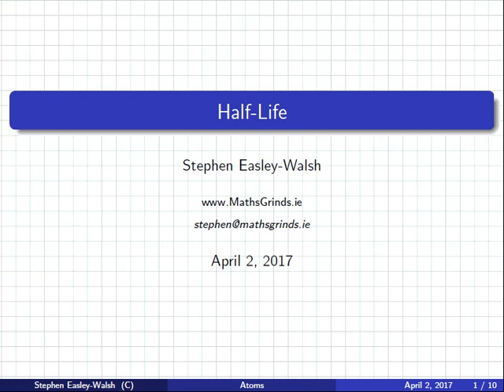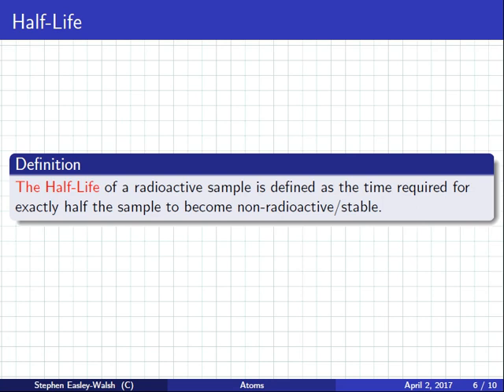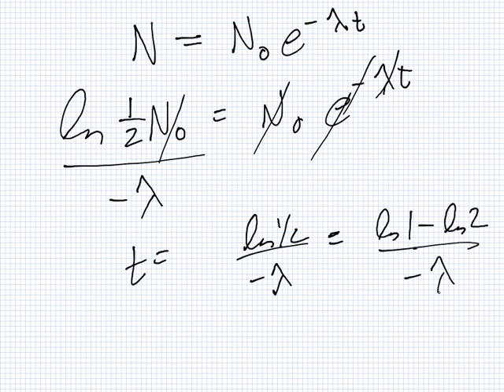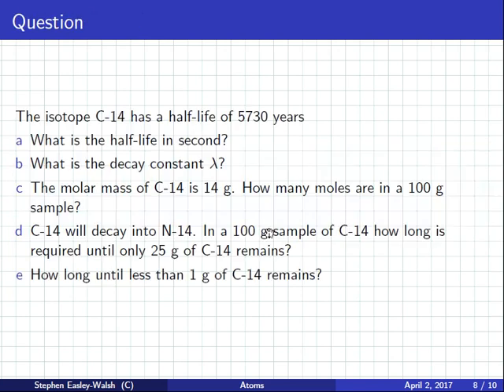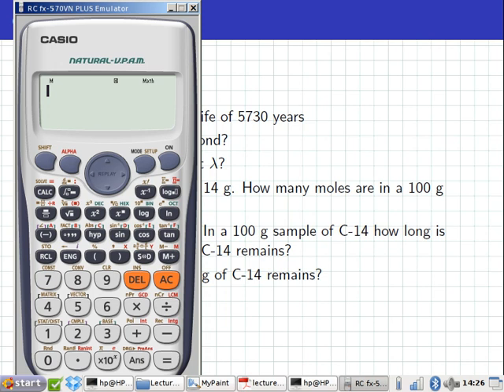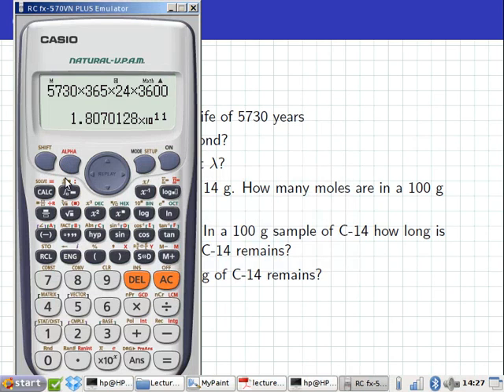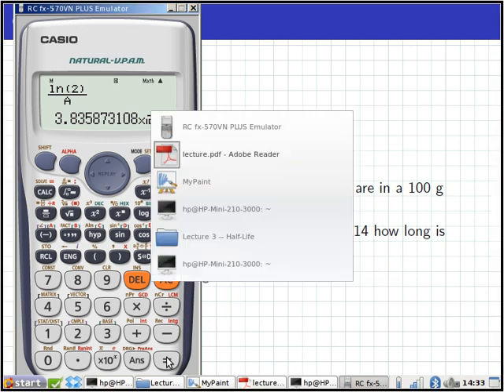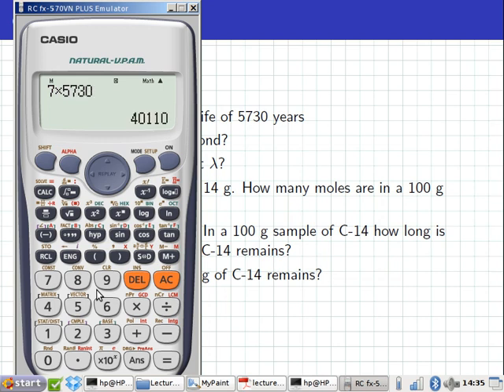Physics | Atoms | Half-Life | Lesson | Thu 22 Mar 2018 02:12:18 PM GMT